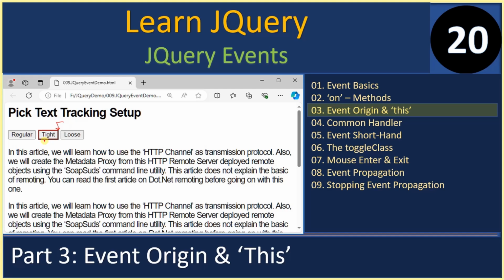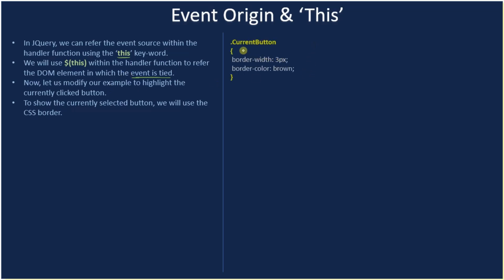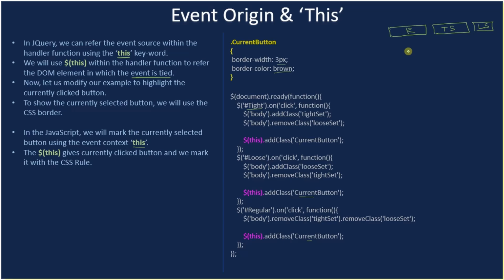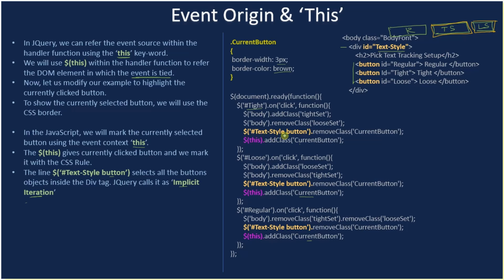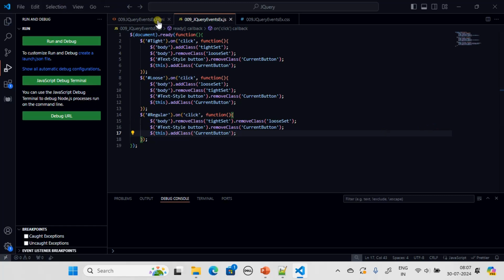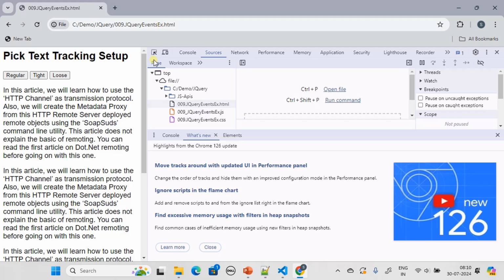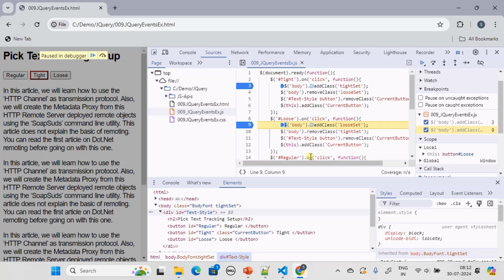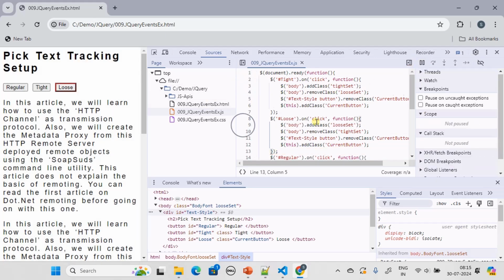Events | Part 3 - Event Origin & ‘This’ | JQuery Tutorials #20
In this JQuery Tutorial, we will learn about finding the event origin using the ‘this’ keyword.